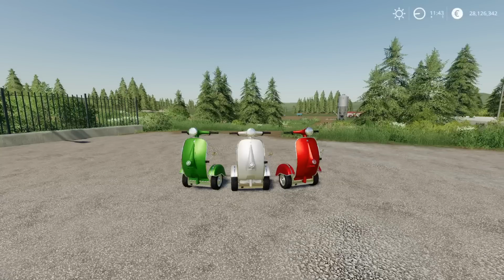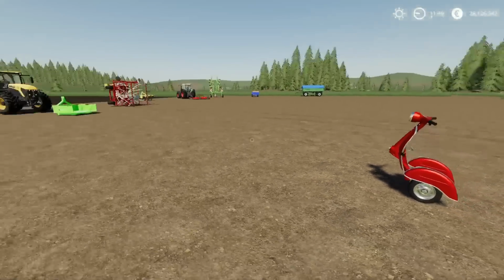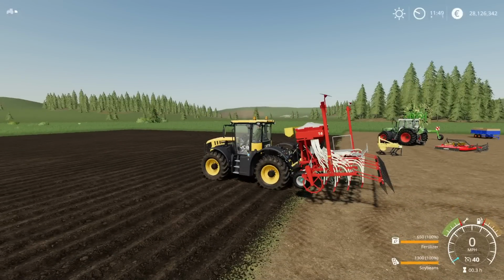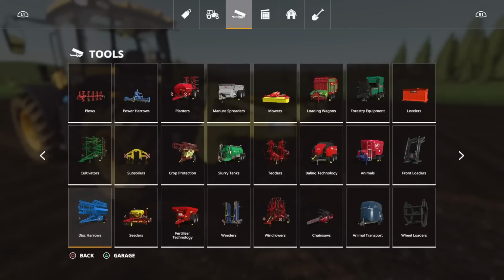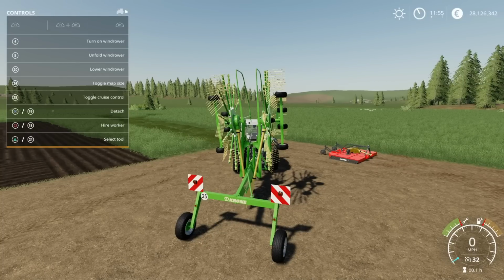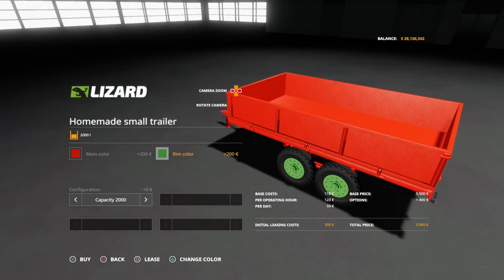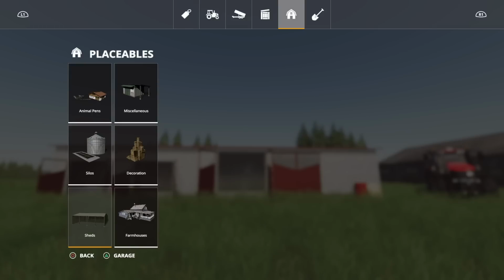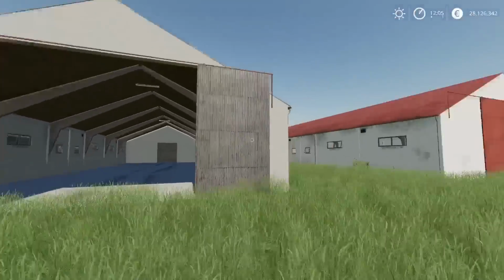NEW MODS Farming Simulator 19 PS4 FS19 (Review) 28th Oct 2020.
NEW MODS Farming Simulator 19 PS4 FS19 (Review) 28th Oct 2020. Modhub. GIANTS Software. Focus Home Interactive. What mods do we have? What features do they have? How do they work? How many slots do they use? Find out with me… MrSealyp.

Mods: Segway By: FS Modding, Lizard Music Menges By: BGModding, Kverneland TS Drill 5M By: Rafiki, Subsoiler Lizard 5 Rods By: Conta Comigo Modding, MR
By: Holzs FS, Krone Swadro 900 By: WhiteBull Modding, Homemade Small Trailer
By: TomSky/PicerPL, Concrete Block Garage By: kafar & Old Grain Storages Pack
By: Kamilos0397.